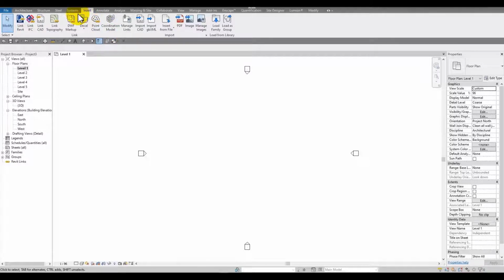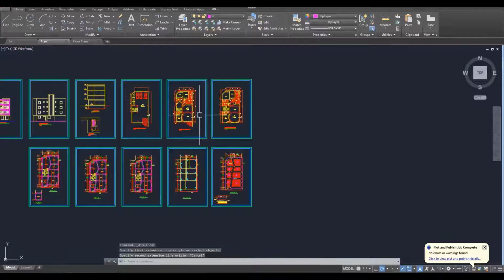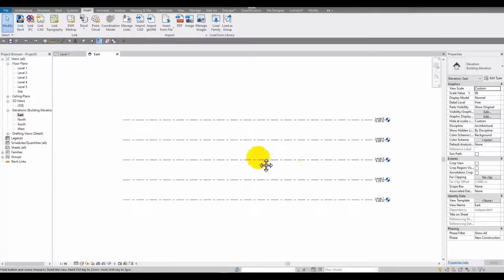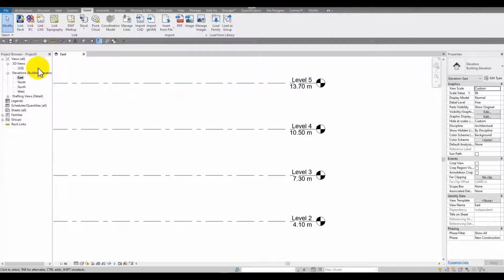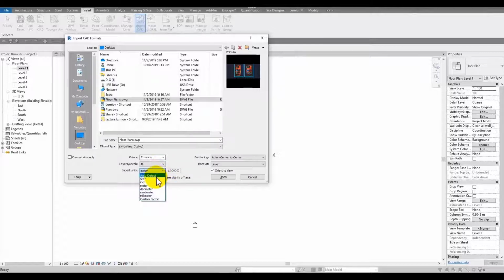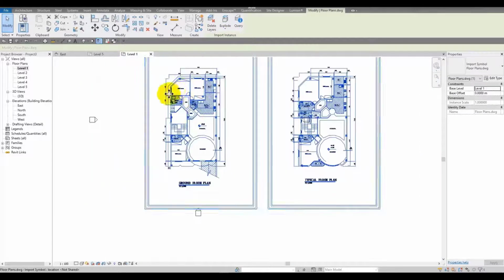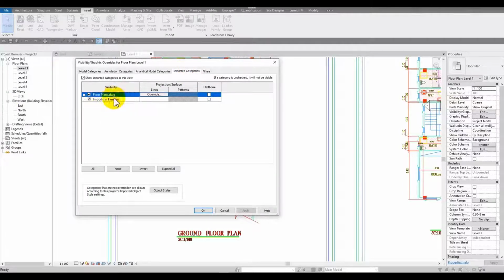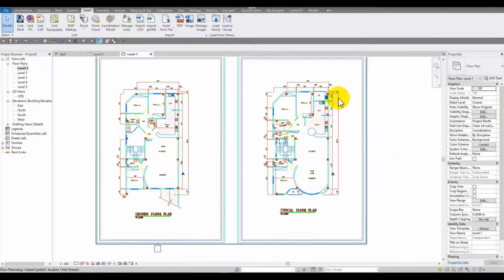How to Easily Import CAD Files into Revit | Step-by-Step Guide for Beginners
In this tutorial, we'll guide you through how to import CAD files into Revit like a pro! Whether you're bringing in detailed drawings or just need to reference an existing plan, learning this skill can save you tons of time and streamline your workflow. Perfect for beginners and experienced users alike who want to boost their Revit skills! 🚀

👉 Check out the full course here:
Revit- Mass Modelling - From Basic to Advanced level: